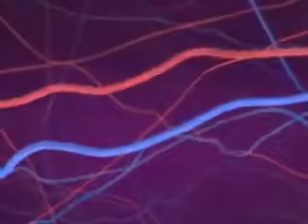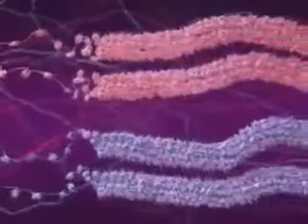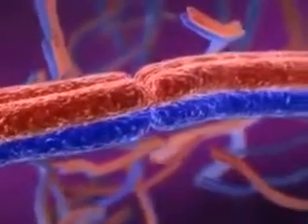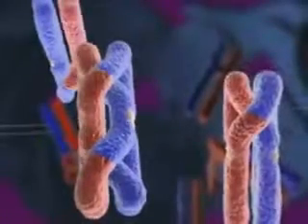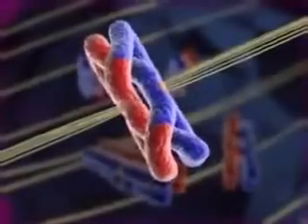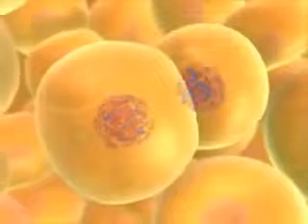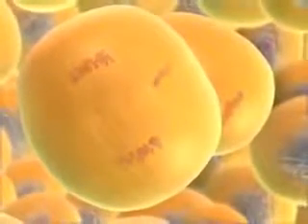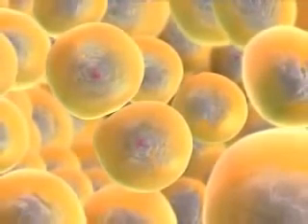Meiose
Antes da meiose, o DNA se duplica. Ocorre, no inicio da meiose 1, a espiralização do DNA, na prófase. São eventos exclusivos da meiose: crossing-over (na profase), pareamento dos cromossomos homólogos (na metáfase 1) e separação dos cromossomos homólogos (anáfase 1).

Na meiose 2 ocorre alinhamento e separação das cromátides-irmãs.